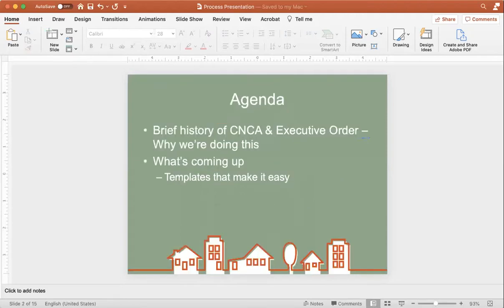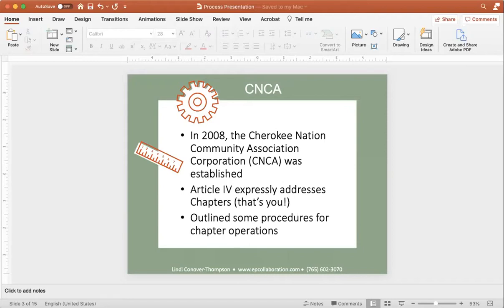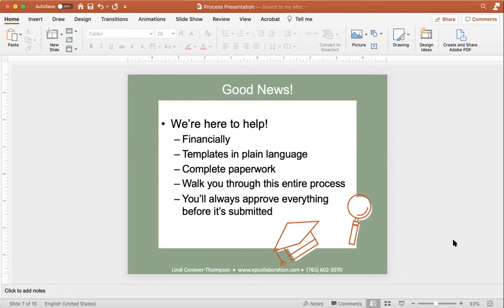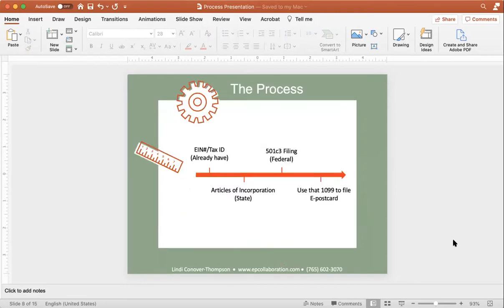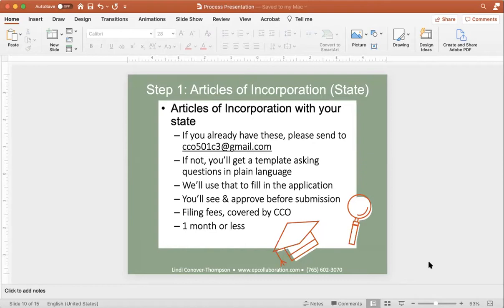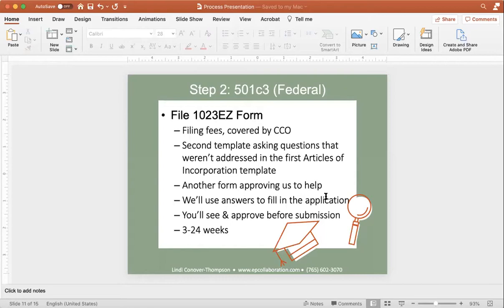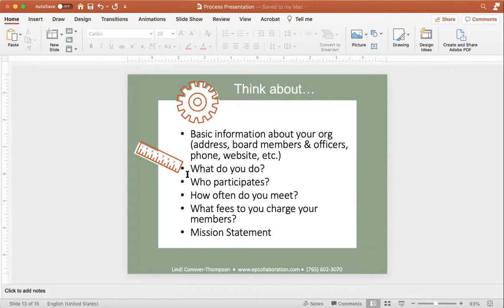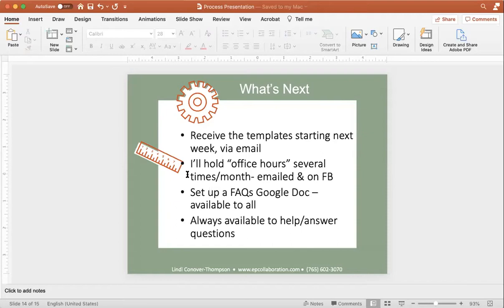Preparing My Organization to Become a 501c3 w/ Lindi Conover